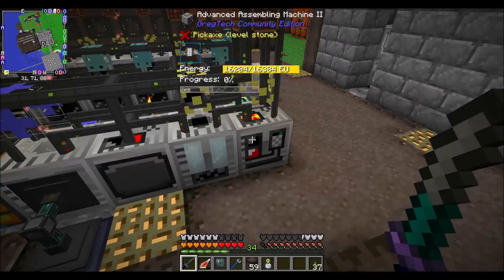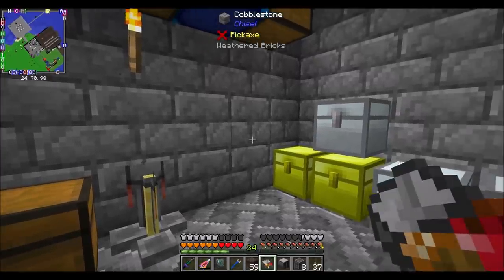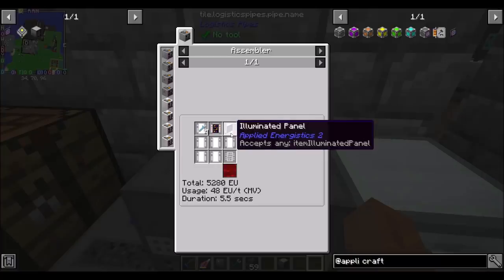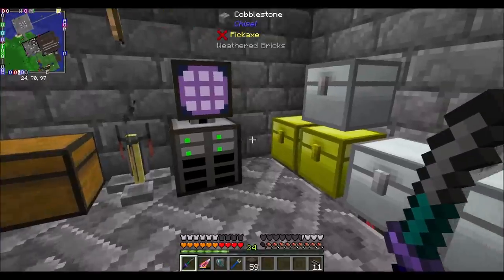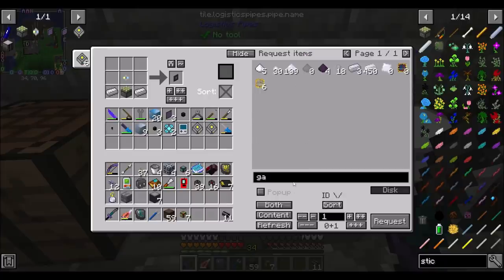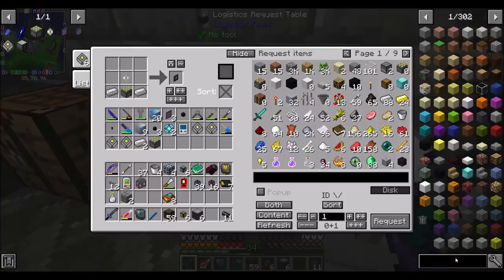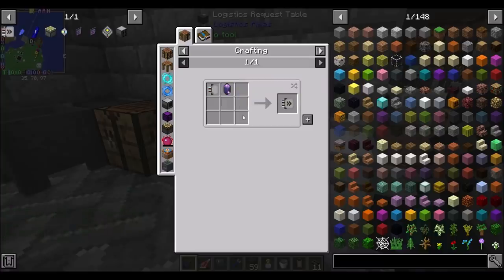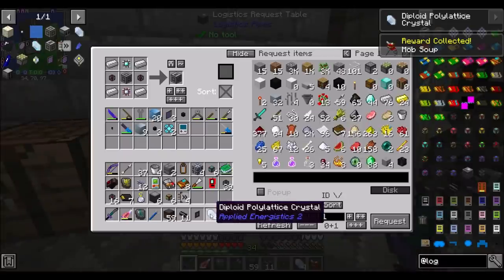FTB Interactions EP64 AE Bridge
Checking out this AE Bridge mod.